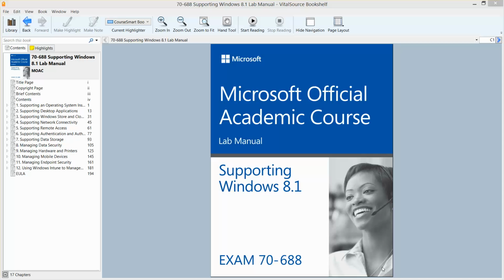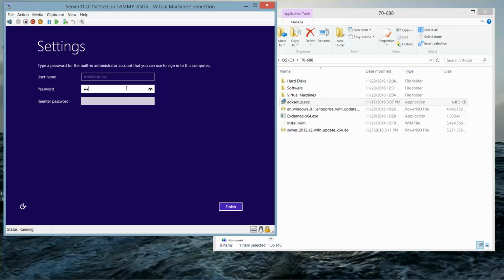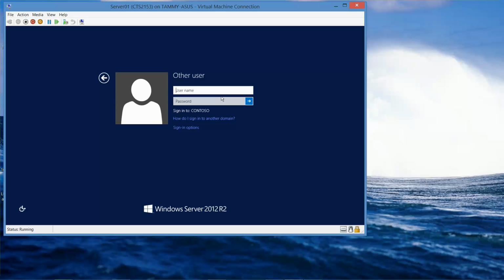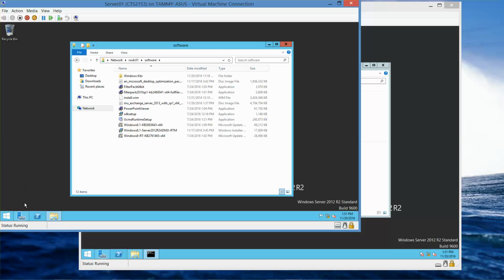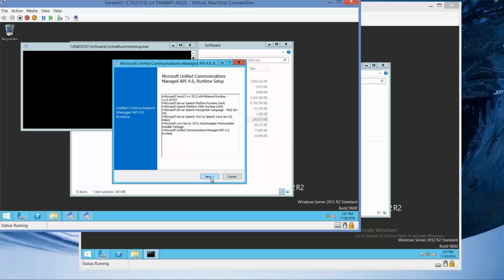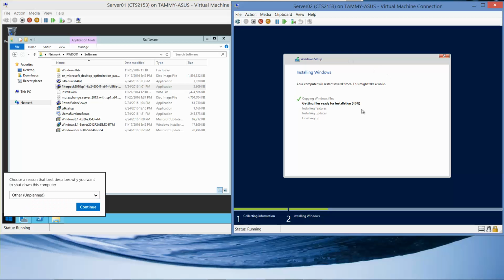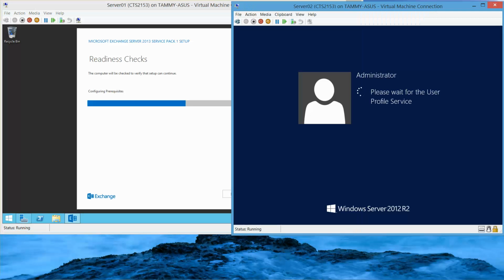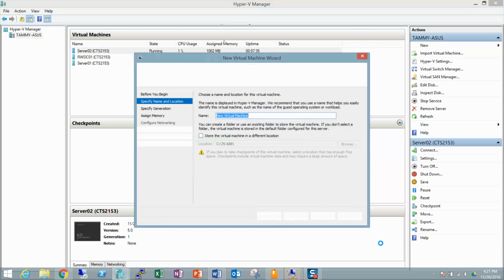70 688 Lab Setup Part 3 Installing Microsoft Exchange and Server02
MOAC, Microsoft Official Academic Course Lab Manual, Supporting Windows 8.1, Exam 70-688, Lab Setup